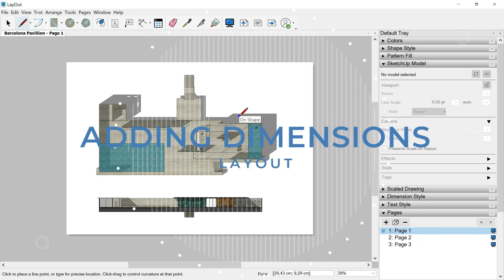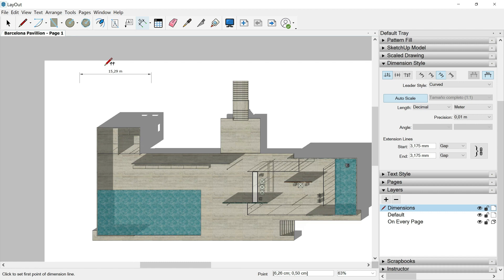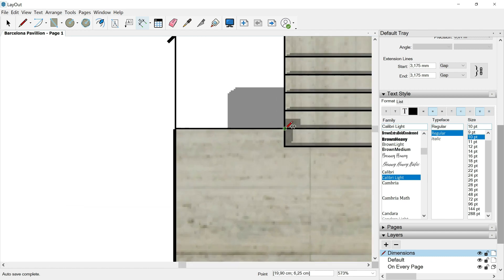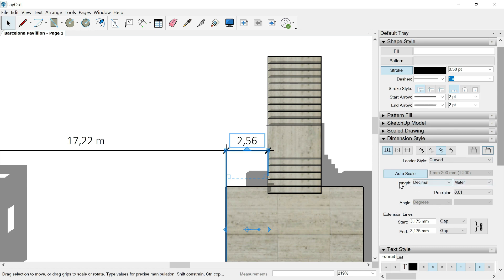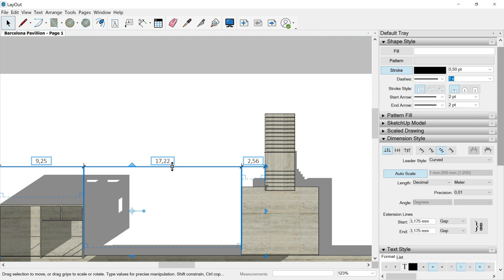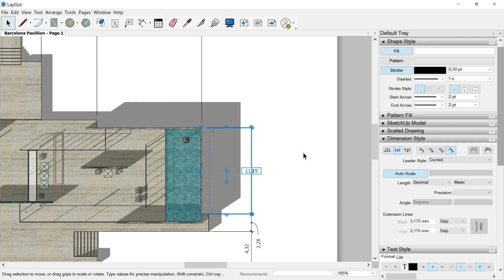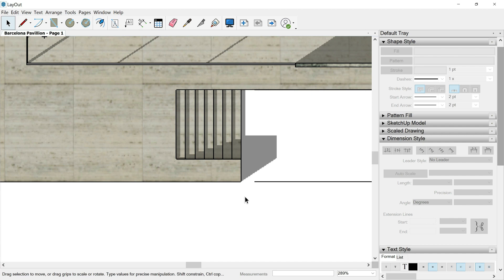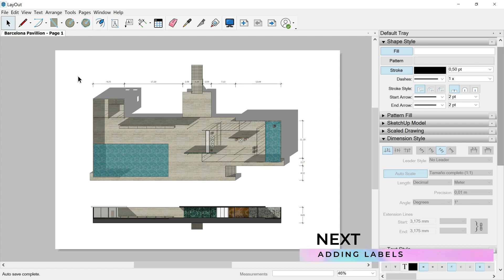Adding and editing dimensions in Layout | Sketchup course